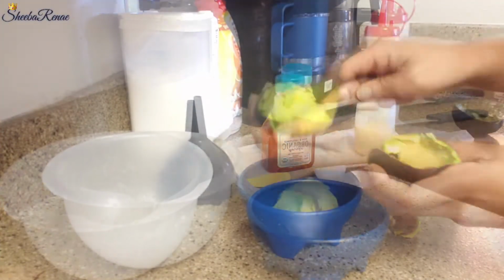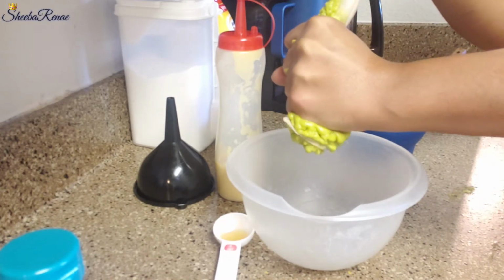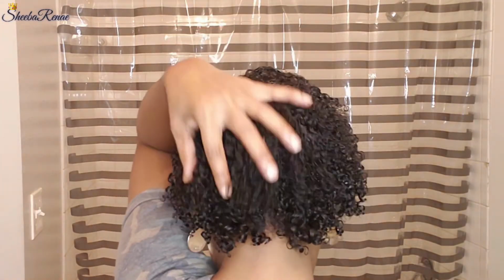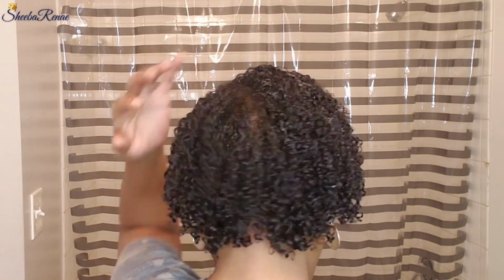LCO Wash & Go and DIY Deep Conditioning/ High Porosity Low Density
Hey yall,,today I share another diy deepconditioner and I also do a lcomethod washngo. The products I use works really good for fine high porosity low density hair. Hope you guys enjoy 😉 Thanks for your support 💯